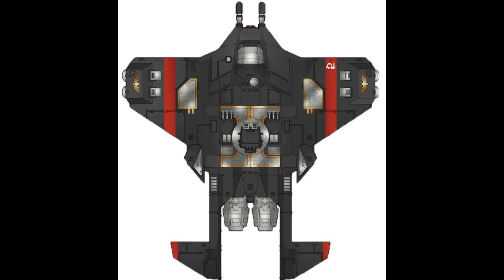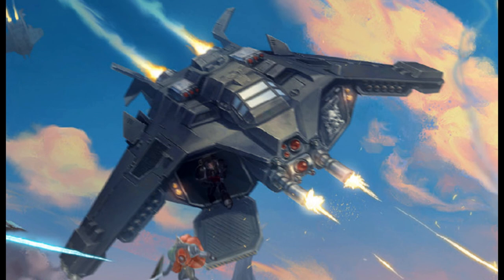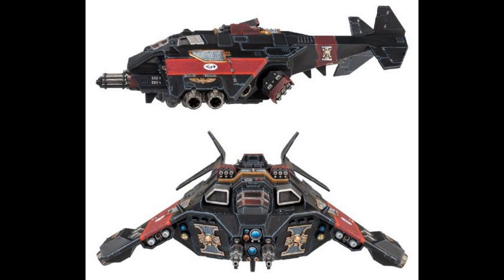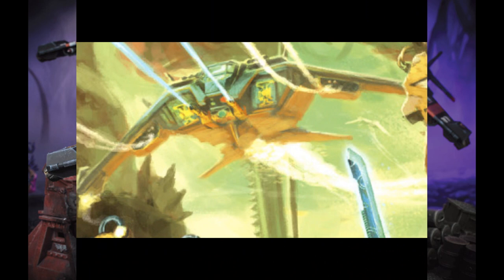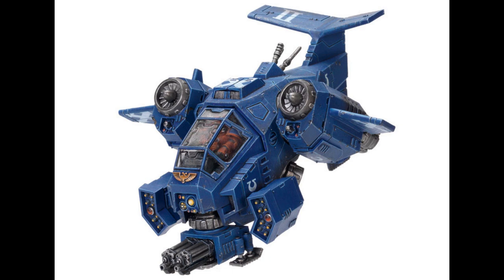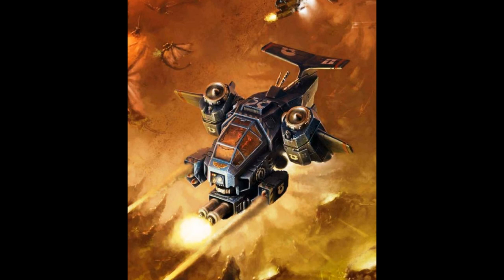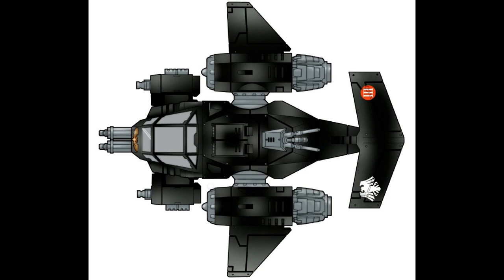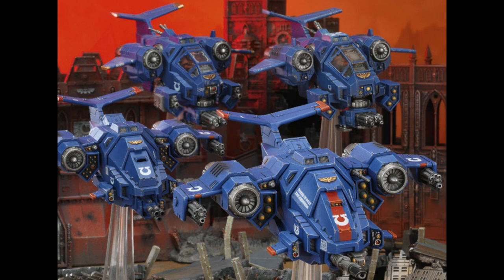Warhammer 40k Lore - Corvus Blackstar and Stormtalon, Space Marine Vehicles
In this video I talk about two other unique air assets of the Adeptus Astartes, the Deathwatch Corvus Blackstar gunship and the Stormtalon. Enjoy!!!